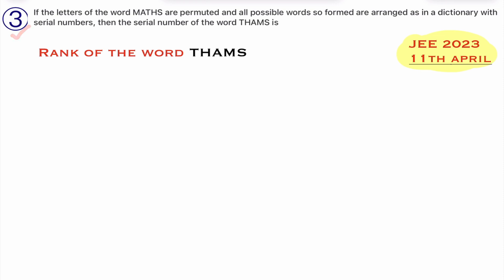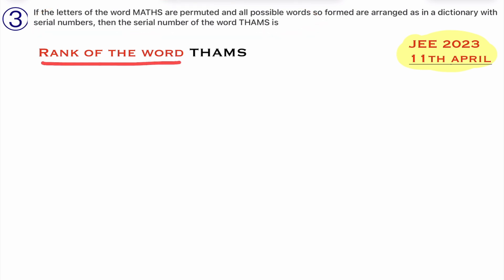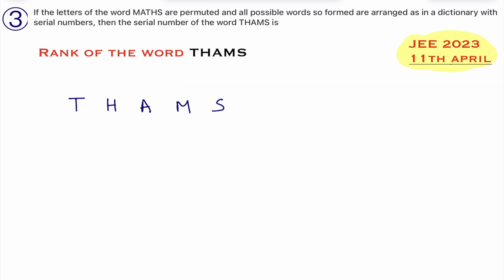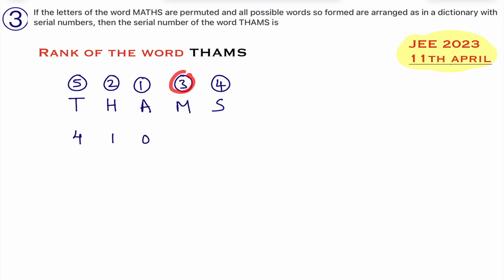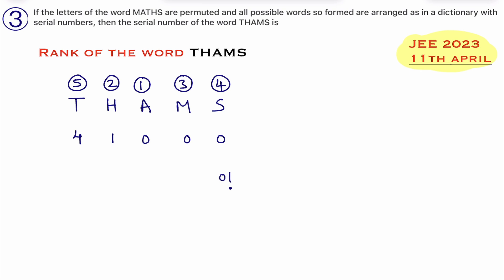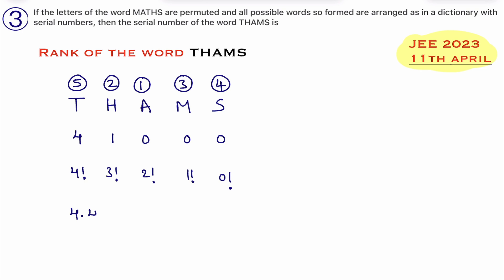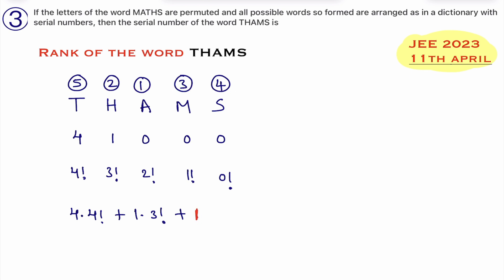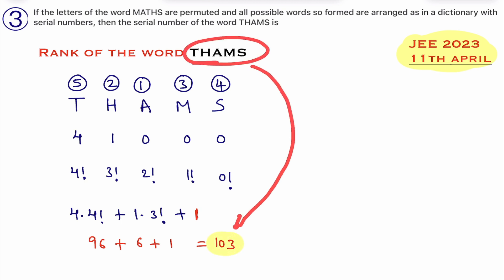If the letters of the word MATHS are permuted || rank of the word THAMS || JEE 2023 PERMUTATIONS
If the letters of the word MATHS are permuted and all possible words so formed are arranged as in a dictionary with ) serial numbers, then the serial number of the word THAMS is
RANK OF THE WORD THAMS
JEE 2023 PERMUTATIONS AND COMBINATIONS PYQ

CLASS 11

5. COMPLEX NUMBERS

6. LINEAR INEQUALITIES

8. BINOMIAL THEOREM

9. SEQUENCE AND SERIES

10. STRAIGHT LINES

11. CONIC SECTION

12. 3D GEOMETRY

13. LIMITS AND DERIVATIVES

14. MATHEMATICAL REASONING

15. STATISTICS

16. PROBABILITY

CLASS 12

1. RELATIONS AND FUNCTIONS

2. INVERSE TRIGONOMETRIC FUNCTIONS

3. MATRICES

4.  DETERMINANTS

5. CONTINUITY AND DIFFERENTIABILITY

6. APPLICATIONS OF DERIVATIVES

7. INTEGRATION

8. APPLICATIONS OF INTEGRATION

9. DIFFERENTIAL EQUATIONS

10. VECTOR ALGEBRA

11. THREE DIMENSIONAL GEOMETRY

12. LINEAR PROGRAMMING

13. PROBABILITY